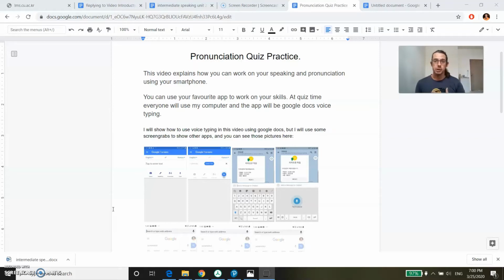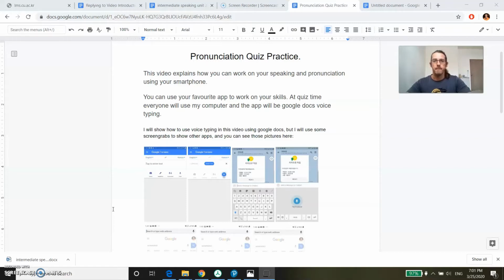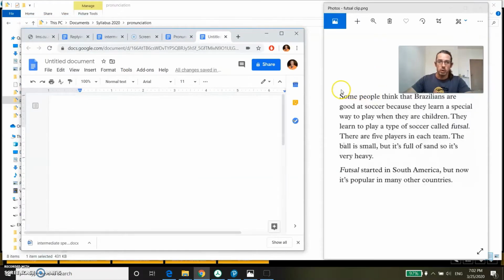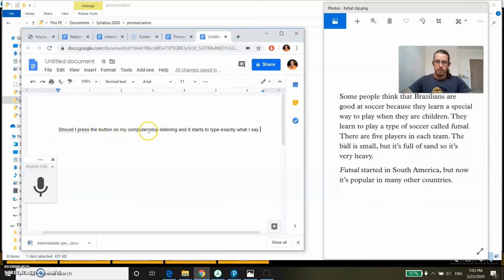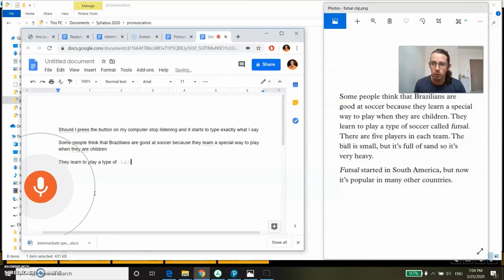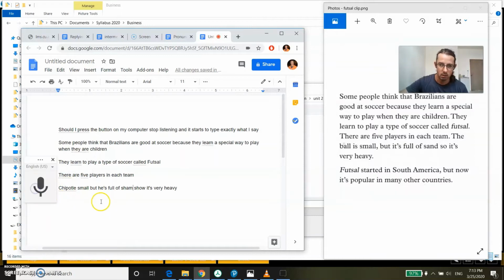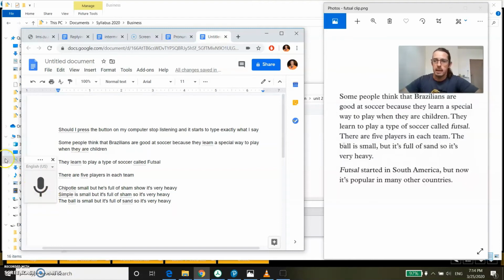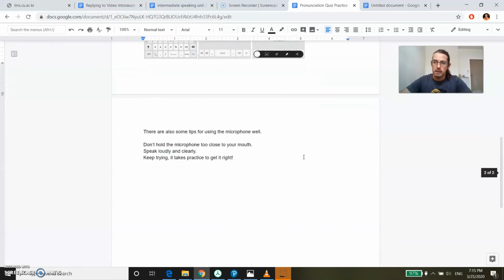pronunciation quiz practice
This video shows a method for practicing your pronunciation at home using a computer or phone, and how to get feedback that helps you to find your mistakes and improve.